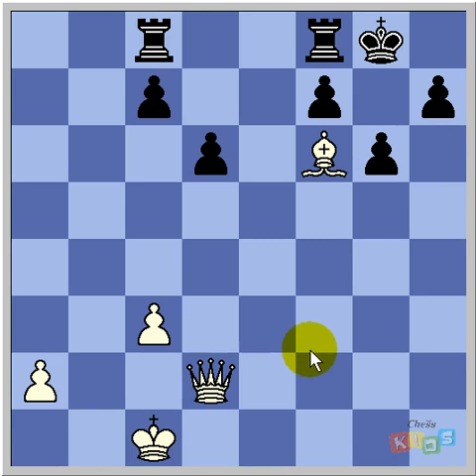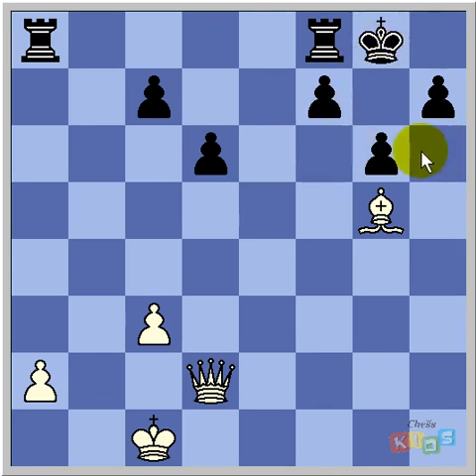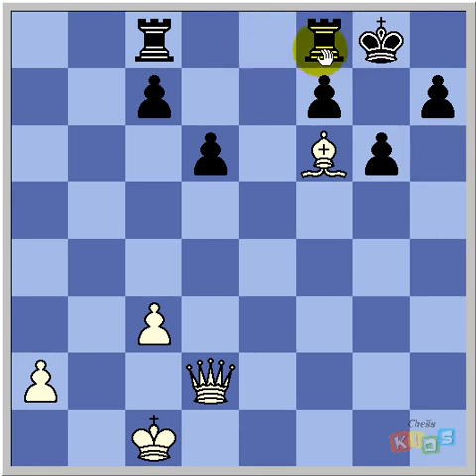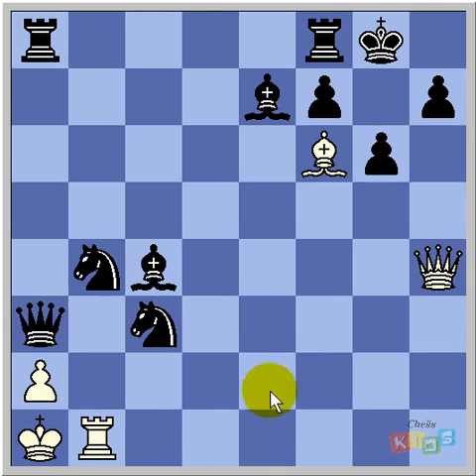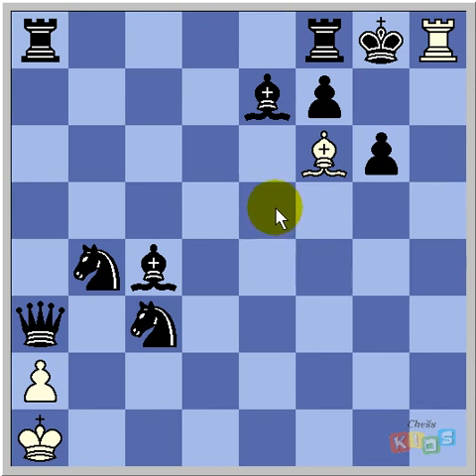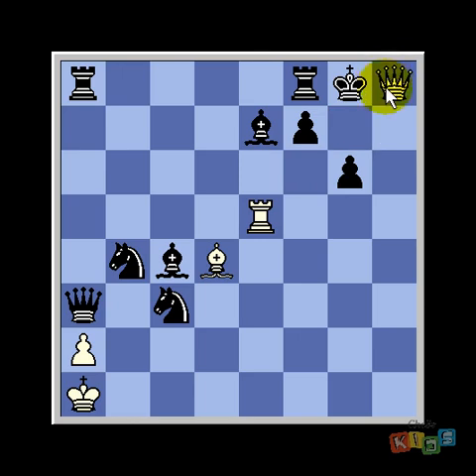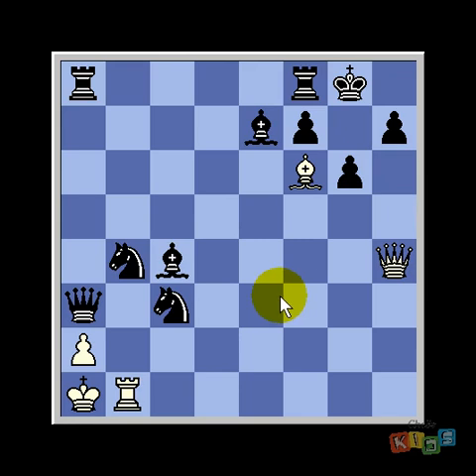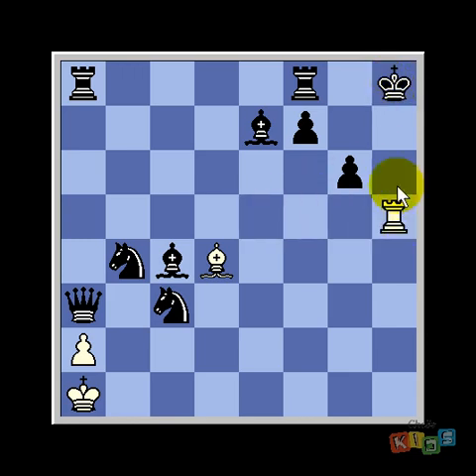Attacking the fianchetto position